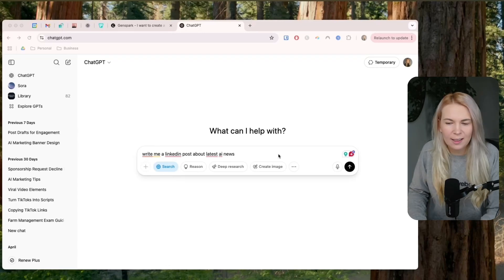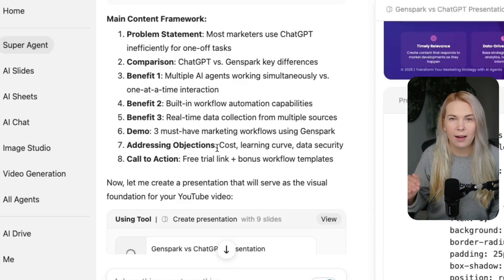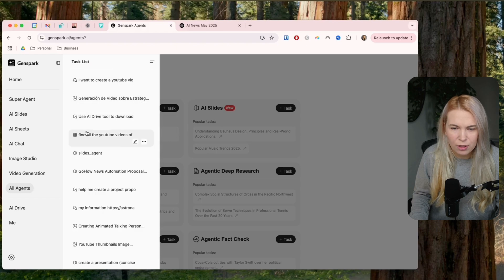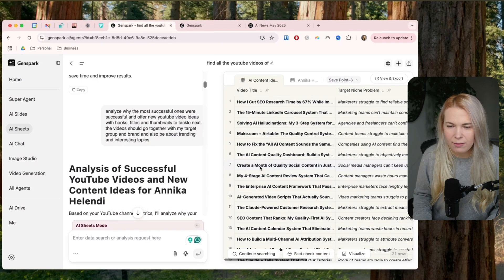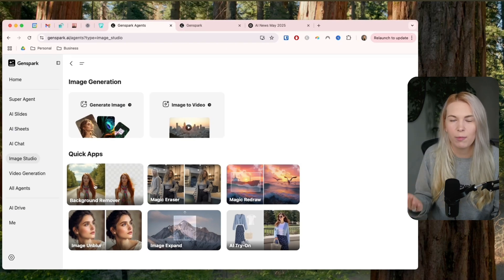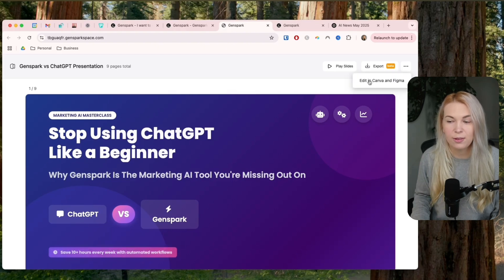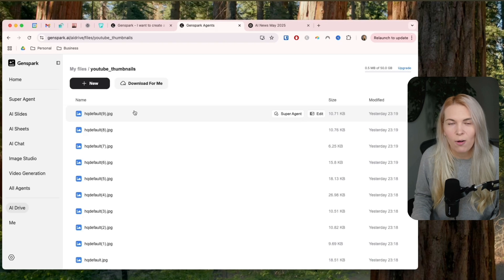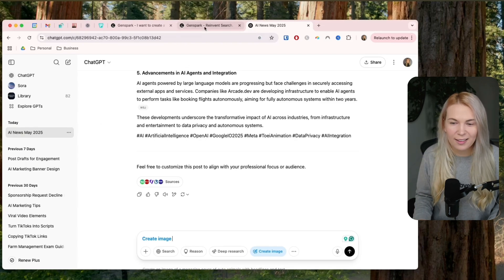This AI agent is INSANELY useful (go cancel ChatGPT!)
📌 Get the content humanizing prompt mentioned in the video and automation blueprints, Airtable base templates and many more resources by joining me
I'm honestly blown away by this tool.
It's so useful for many of my daily workflows as a marketer and an entrepreneur and there's was almost no learning curve. Genspark looks and feels like any other AI tool, but once you start using it, you will quickly notice how much more it can do for you:
- creates impressive slides (design is nice, facts are correct, content is good and I can make manual edits to it too)
- creates AI sheets that I can export and start using in my Google Sheets or with Airtable (great for competitor research for example)
- let's me upload and use files (and also goes and scrapes/downloads files from the internet based on my prompts)
- does auto-research on me based on my LinkedIn or other public info and uses that background information every time I'm asking it to do something for me

There are also image & video creation features, but since I'm not using these much for any of my practical daily tasks, then I didn't go too deeply into it, but  if you find these useful, check them out.

Honestly, it's time to upgrade your AI usage from the basic ChatGPT prompting to something more advanced if you don't want to get left behind and Genspark is the perfect tool for this.

00:00 Intro
01:19 Genspark vs ChatGPT
02:31 AI Slides and AI Sheets
05:05 Research, fact-checking, and image generation
07:41 Practical Use Cases and more features